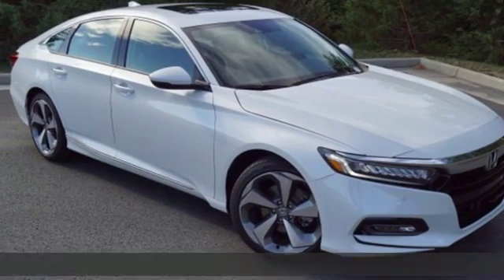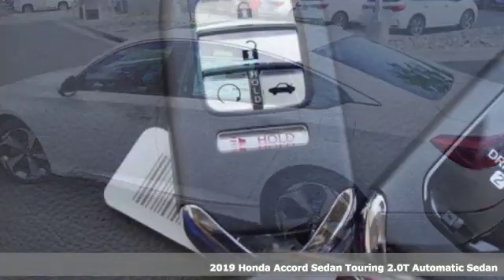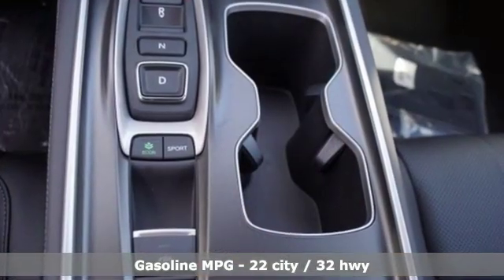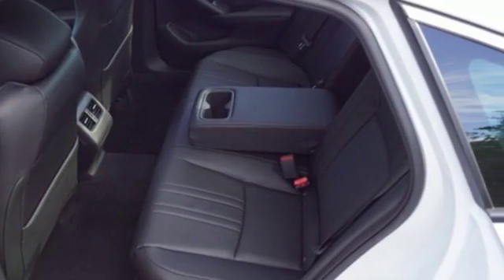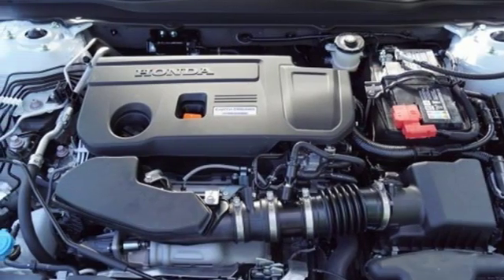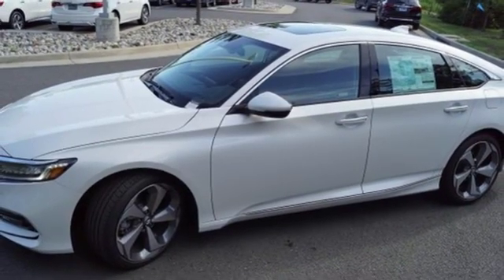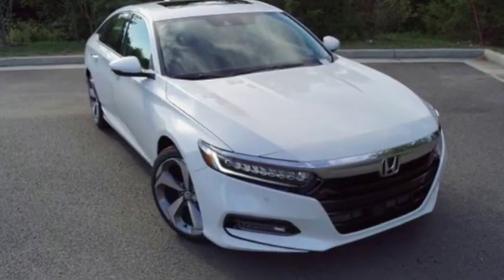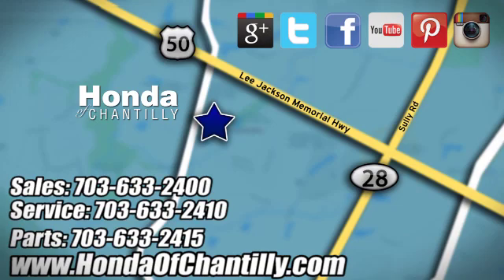New 2019 Honda Accord Loudoun Chantilly, DC HCKA030287 - SOLD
Year: 2019
Make: Honda
Model: Accord
Trim: Touring 2.0T
Engine: I4 DOHC 16V Turbocharged
Transmission: 10-Speed Automatic
Color: White
Interior: Black
Stock #: HCKA030287
VIN: 1HGCV2F99KA030287
Platinum White Pearl 2019 Honda Accord Touring 2.0T FWD 10-Speed Automatic I4 DOHC 16V TurbochargedbrbrRecent Arrival! 22/32 City/Highway MPGbrbrbrAll prices exclude taxes, title, license, and dealer processing fee of $799.00. Published price subject to change without notice to correct errors or omissions or in the event of inventory fluctuations. All features not on all vehicles. Vehicles shown are for illustration purposes only. MPG is based on 2017 EPA mileage ratings. Use for comparison purposes only. Your actual mileage will vary, depending on how you drive and maintain your vehicle, driving conditions, battery pack age/condition (hybrid only), and other factors.

Address:
4175 Stonecroft Boulevard